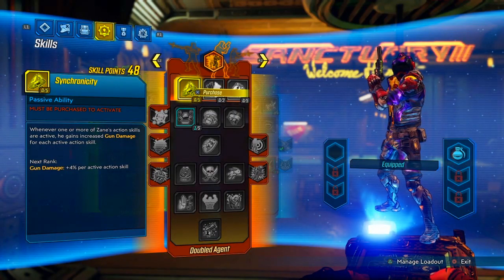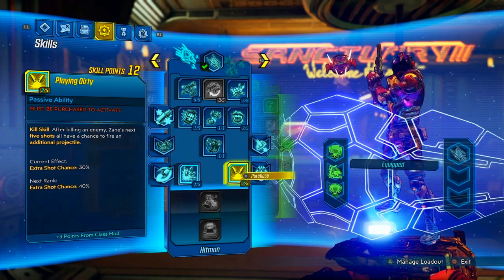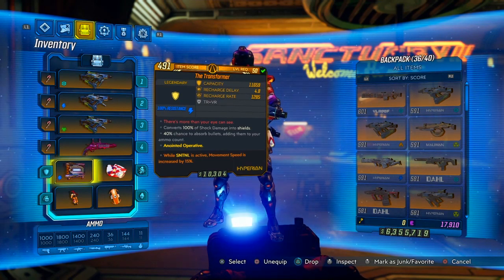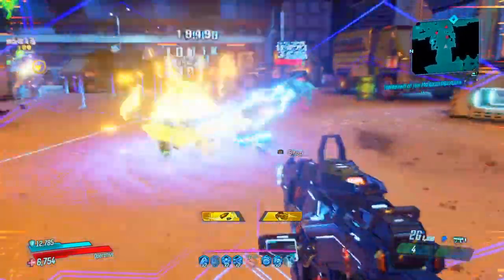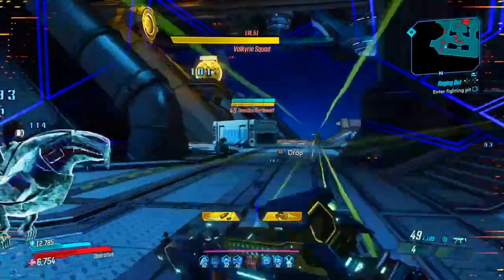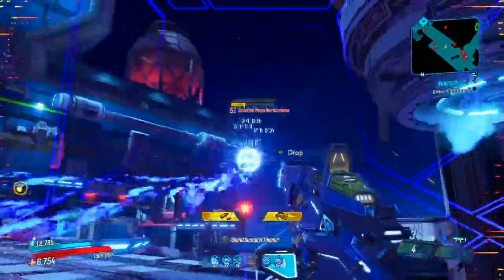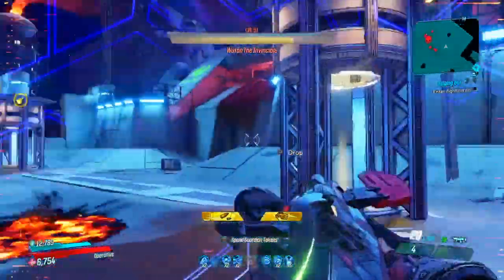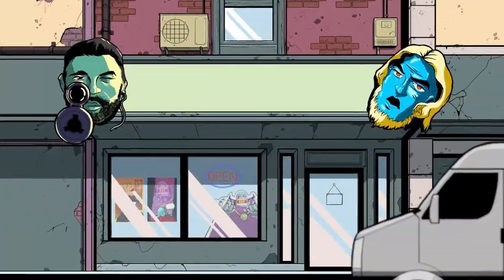ZANE BANJO BEST SKILL TREE BUILDER! - BORDERLANDS 3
This video will include a detailed full explaination of the best Zane build in borderlands 3. Going through every part of the skill tree and explaining the advantages of this build. Zane is a hybrid character that not many people figured out yet so here is a guide to help people make Zane as powerful as possible. The build is by far the best one on the internet and you will see why. this build is more specific to proving grounds or slaughter star!